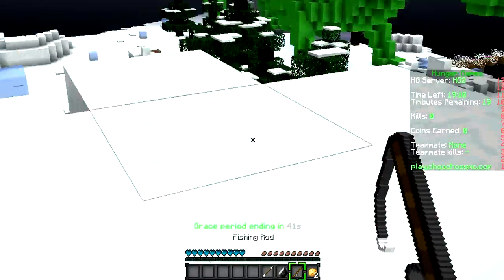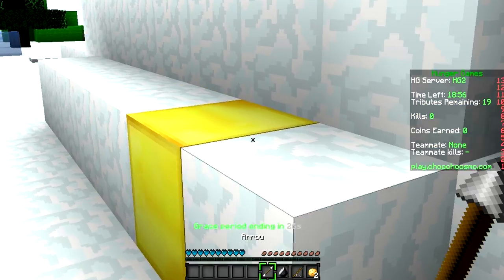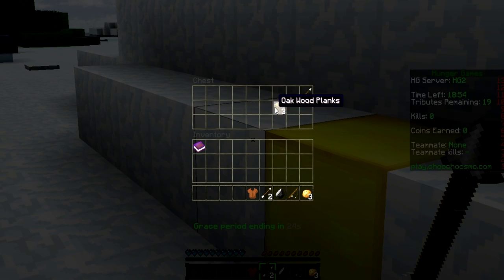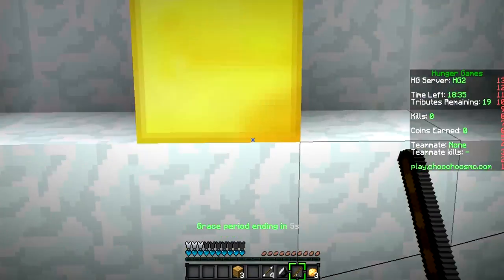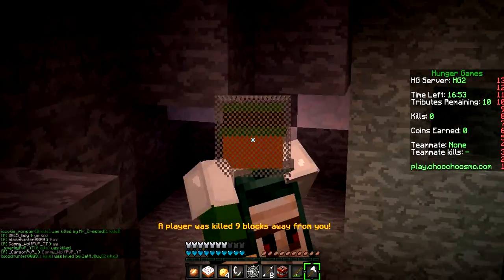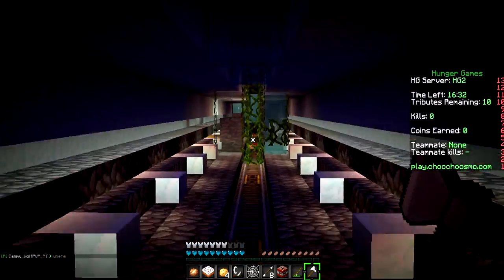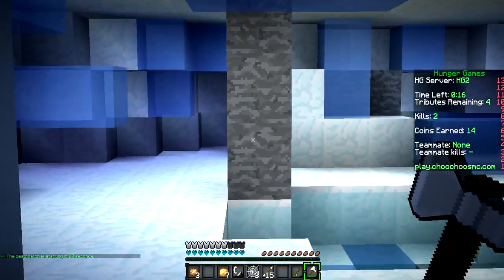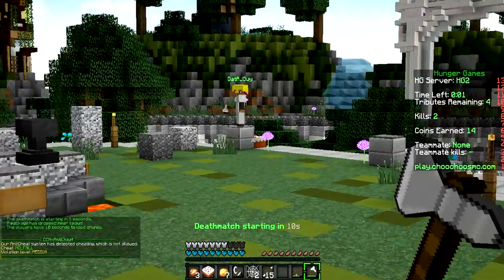Survival Games - Hacker Exposed - FOV Challenge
●Merch stores!